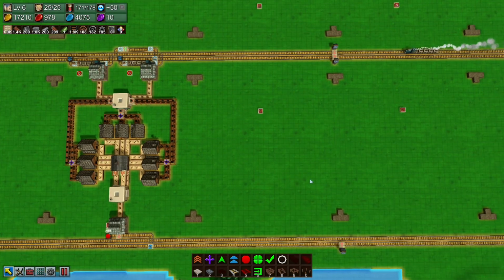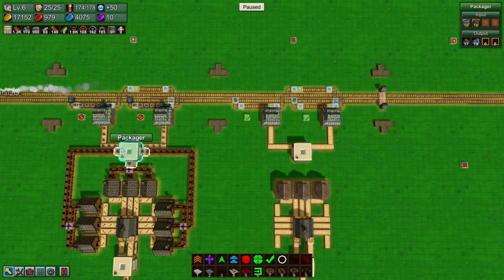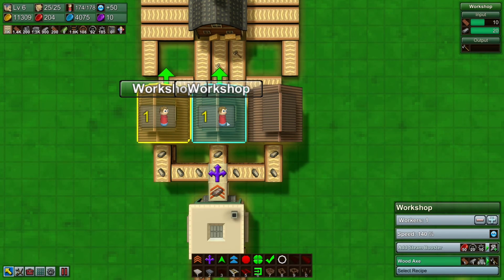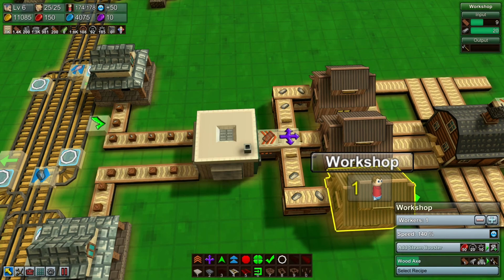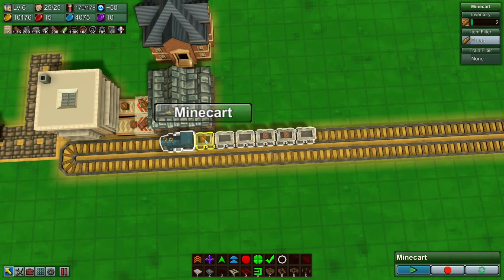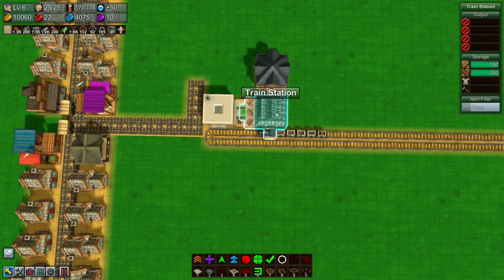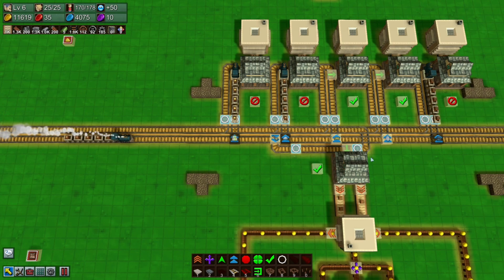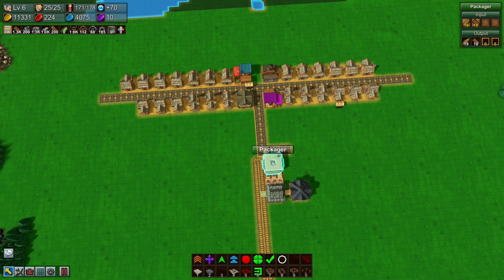Factory Town Grand Station - 57 - Axes